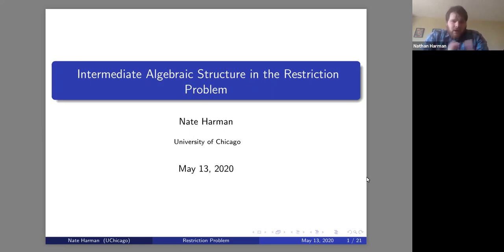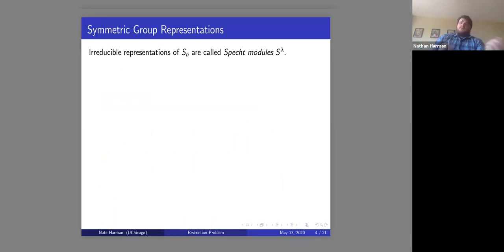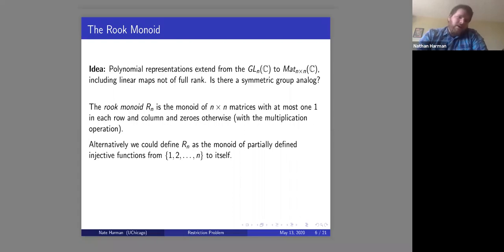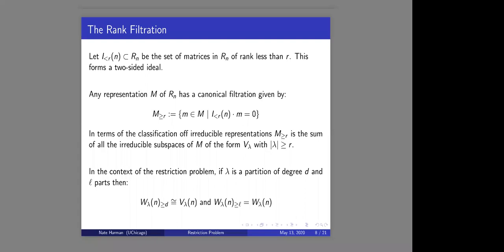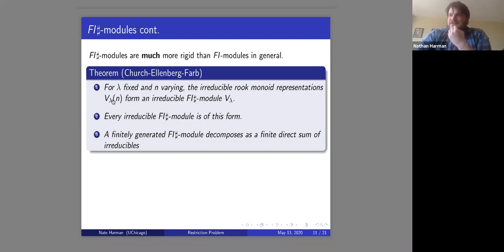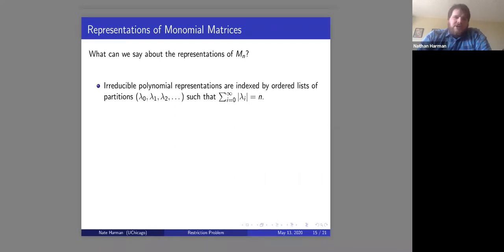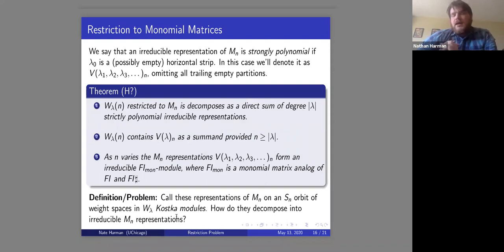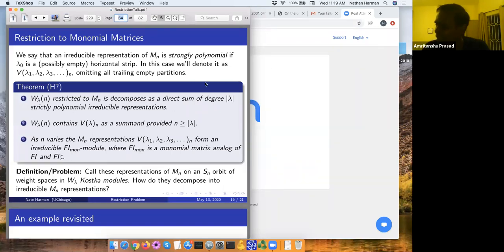Nate Harman: Intermediate Algebraic Structure in the Restriction Problem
The restriction problem refers to understanding in a combinatorial sense the decomposition of an irreducible representation of GL_n as a representation of S_n. In this talk I will discuss some of the intermediate algebraic structures that arise when studying this problem which constrain the symmetric group representations that appear and (hopefully) give some insight into the general problem. Things I will mention include: Representation stability, the rook monoid, the group of monomial matrices, and a certain subalgebra of the universal enveloping algebra which seems to have interesting combinatorial properties.